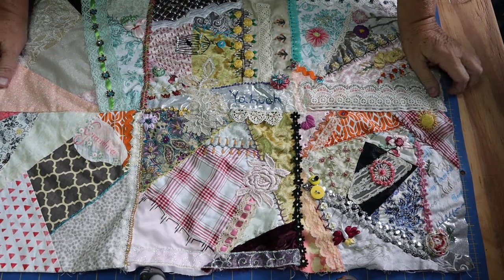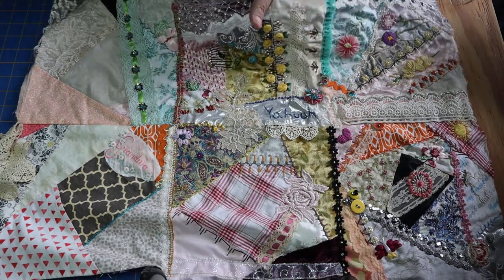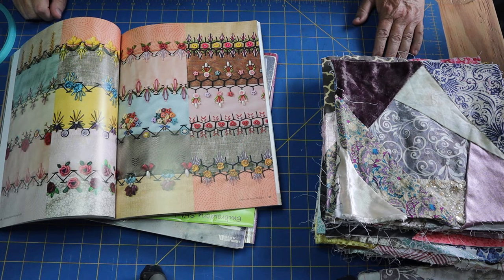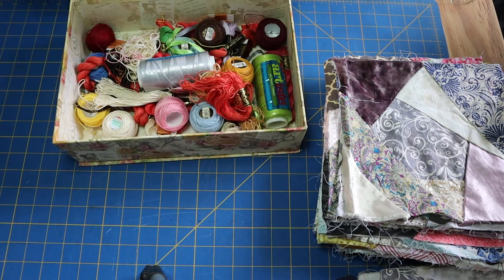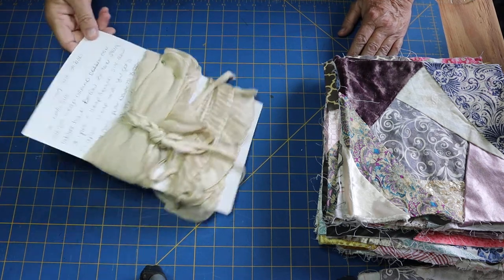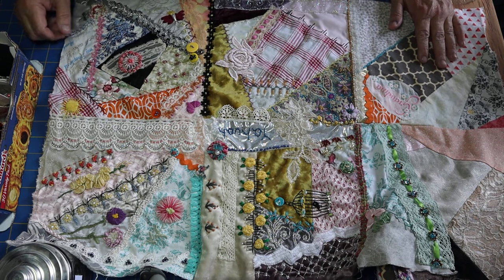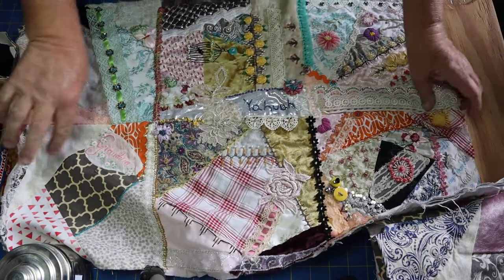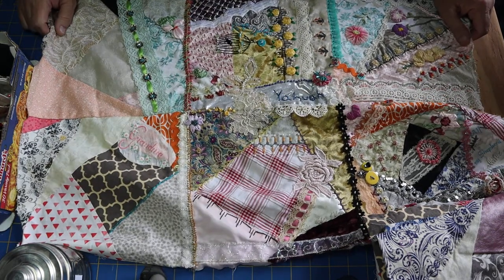Crazy Quilt Tips from a newbie. What I've learned in this process may save you time and money.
Wanting to create a crazy quilt but never have?  Don't stress it, start it.  I'm making my first and I'm sure some people will cringe on my practices but that's what learning is all about right.  See what tools I've used and with each block I'm sure will be better than the next.